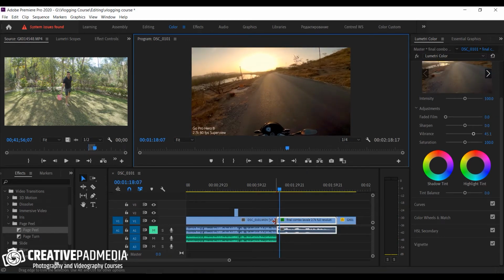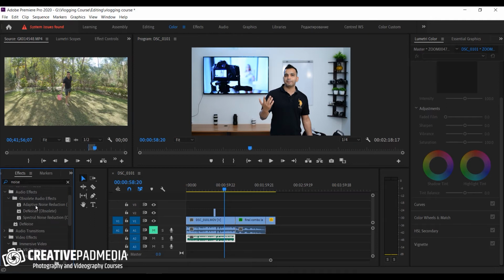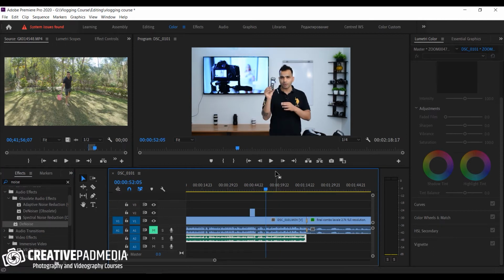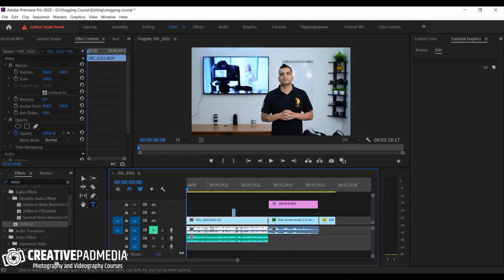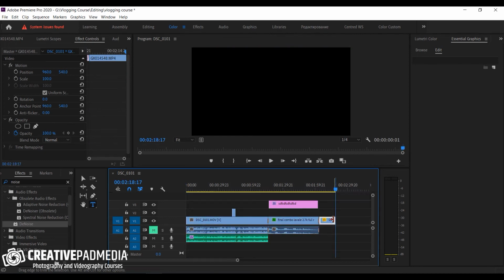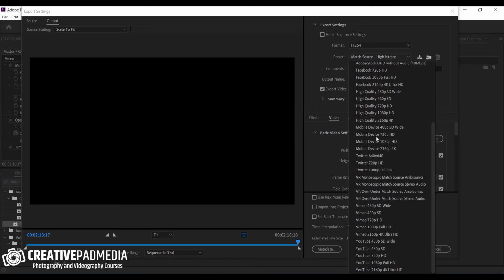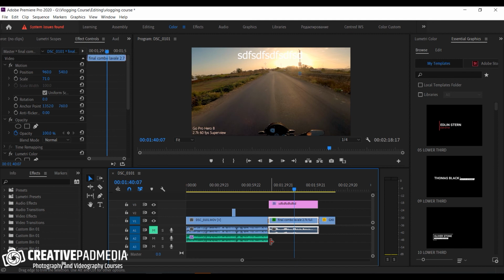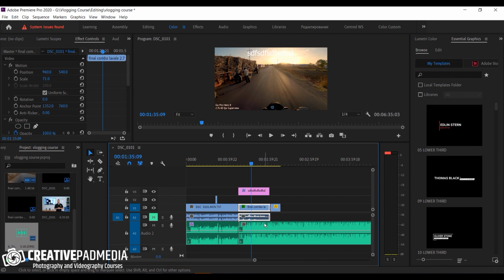8. Editing your Vlog using Adobe Premiere Pro - Part 3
In this video we'll be seeing how to edit our Vlog videos using Adobe Premiere Pro.

If you are outside India, you can purchase our premium courses from Udemy.com. Just go over to Udemy and in the search bar, type "Kush Sharma" and you'll be able to see all our courses.